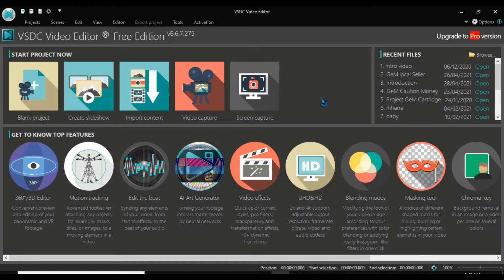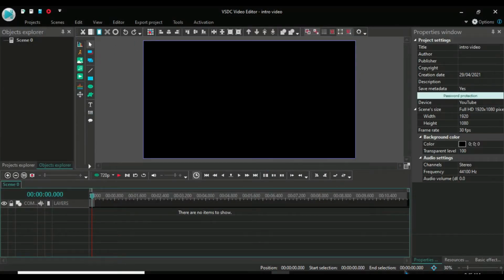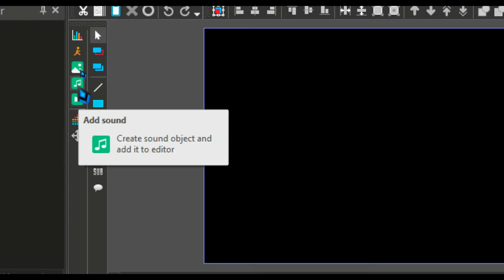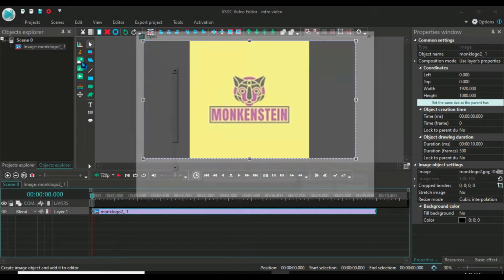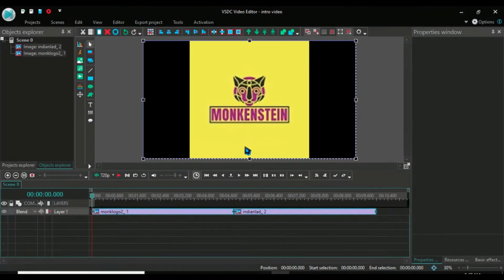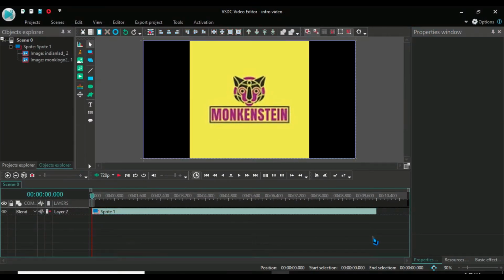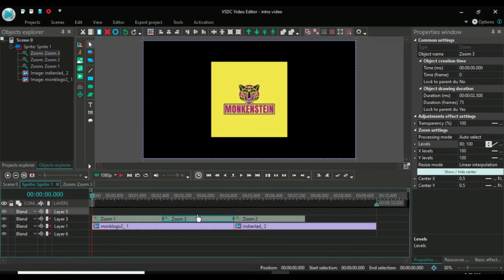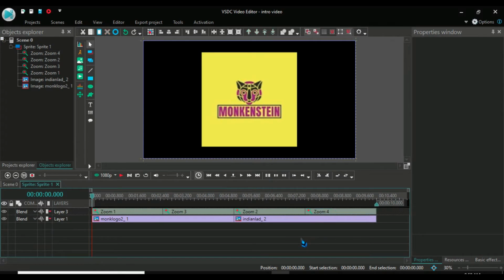How To Make an Intro Video with Glitch effect (Using VSDC)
I would like to Thank each one of You for Showering your Love & Support on me & my Channel.
Aap sabhi ka bahot bahot Shukriya & Dhanyawaad.

This Video is for all the Creative Creators out there, intro Video will definitely give a higher edge to you Channel or Promotional Videos. It is an unique way of representation of your minimalistic Creations.

Here comes the specific Tutorial Video for you all, sit back and enjoy. Learn and help others in Learning.